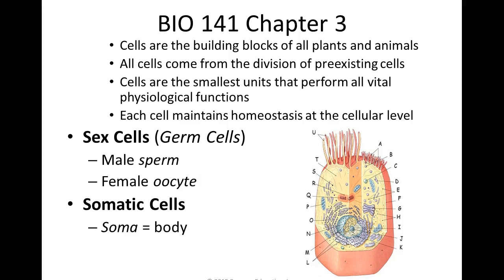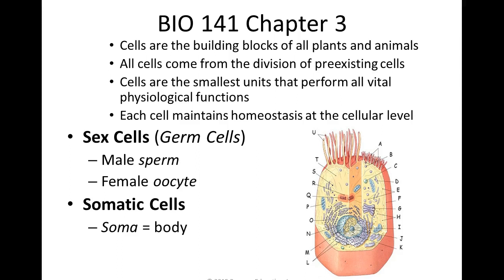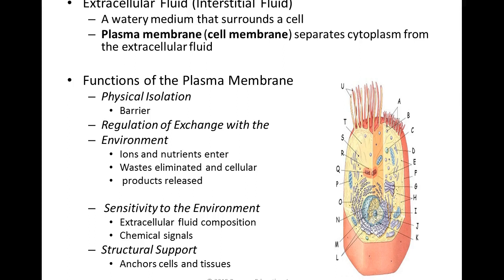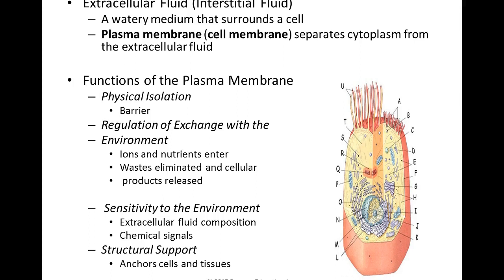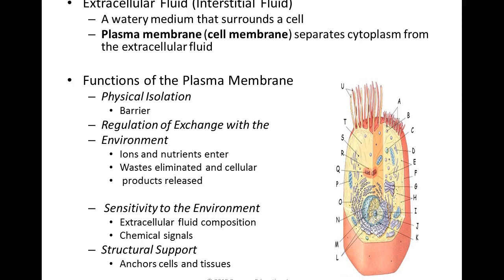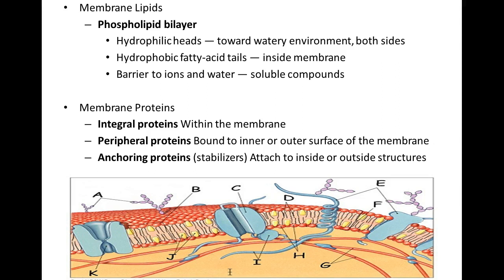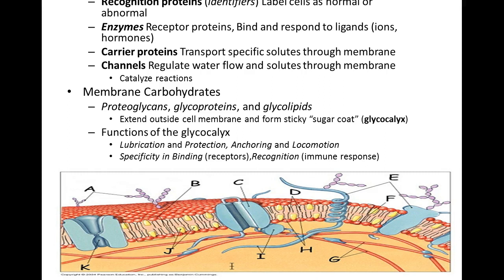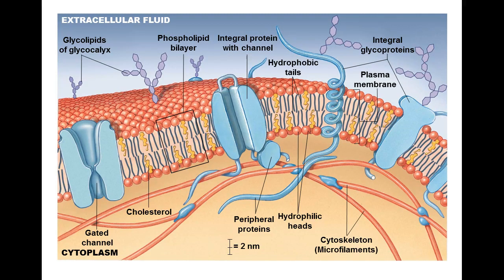BIO 141 chapter 3 part 1